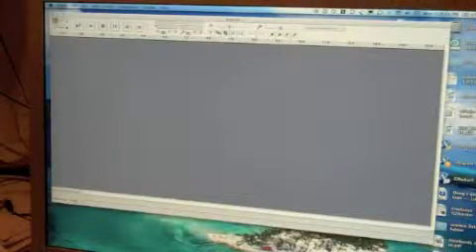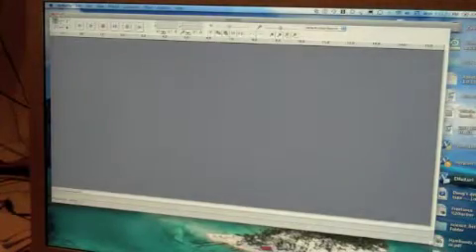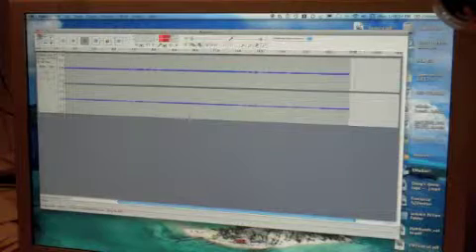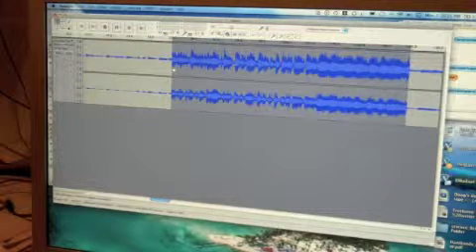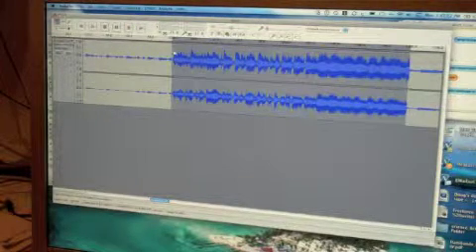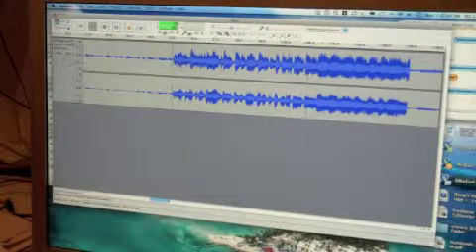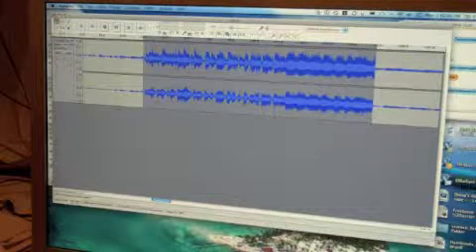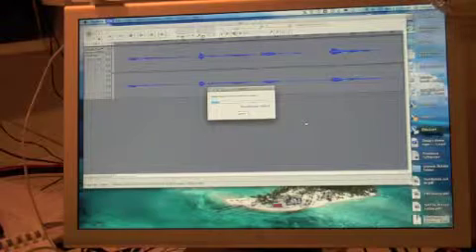Domestitech - digitizing audio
Using Audacity to preserve your music collection.  Convert your old records or tapes to digital for next to nothing.